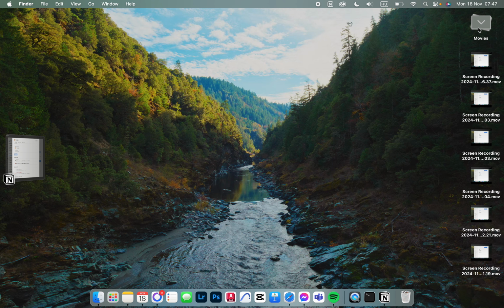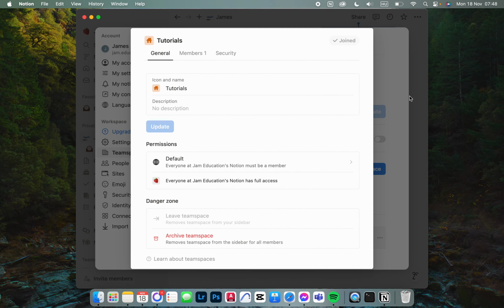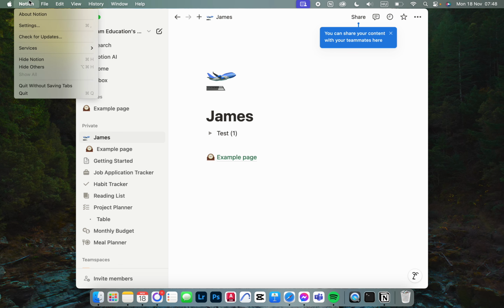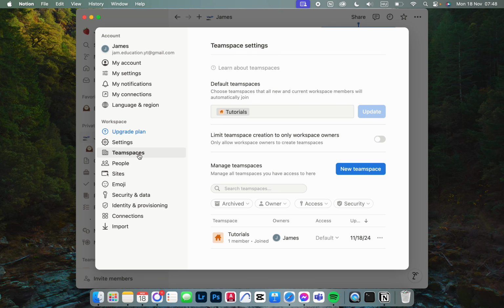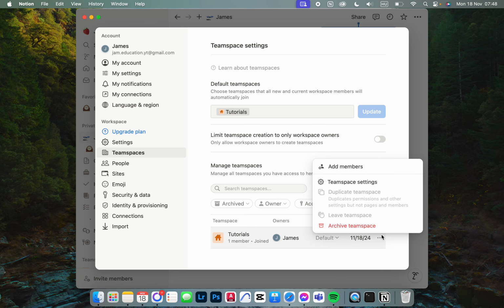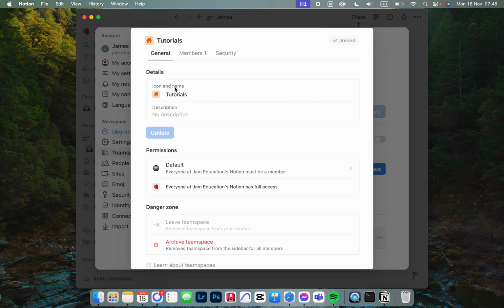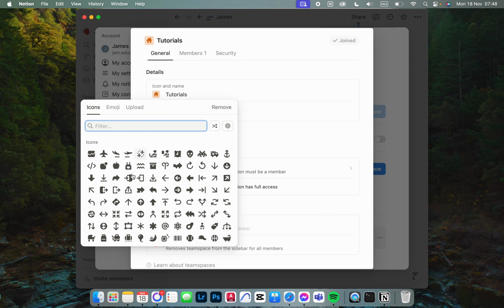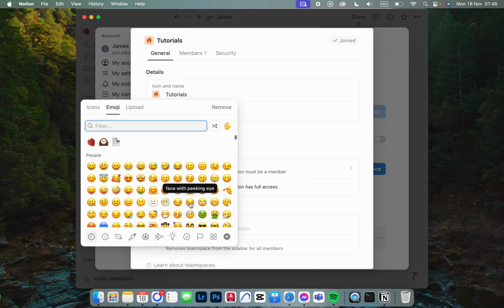How To Change Teamspace Name In Notion?